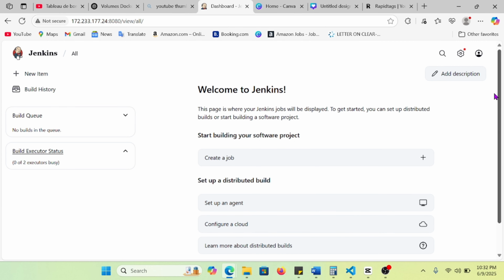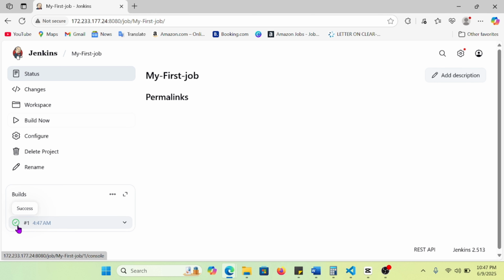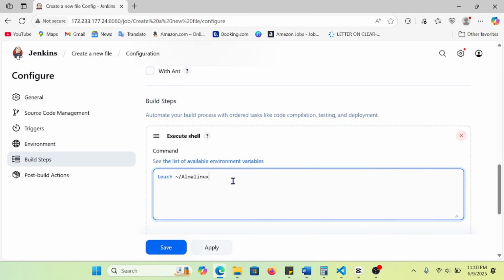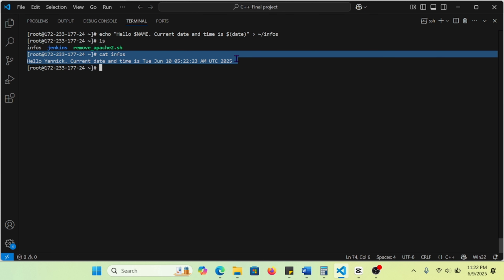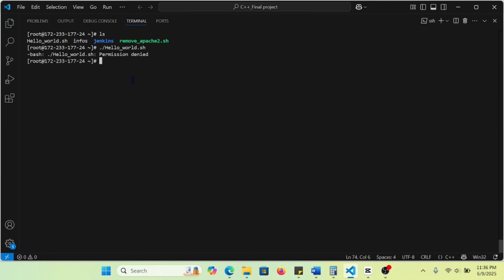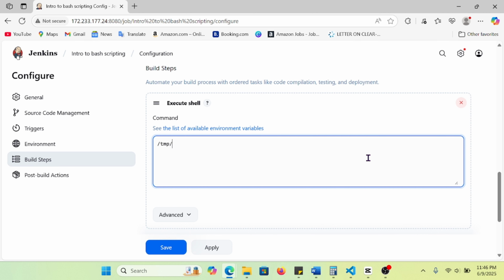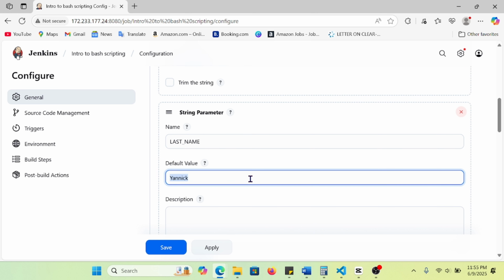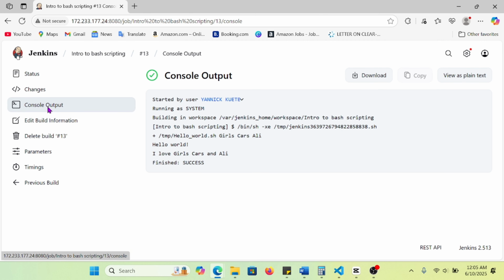INTRODUCTION TO JENKINS UI | Beginner's Guide to Jenkins Dashboard (2025)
Welcome to DevOps With Yannick! In this video, we walk you through a complete introduction to the Jenkins User Interface (UI) — perfect for beginners who want to master CI/CD with Jenkins.

🚀 Whether you're a DevOps Engineer, Software Developer, or just starting your automation journey, this tutorial gives you a clear understanding of how Jenkins works, what each part of the UI means, and how to get started with your first Jenkins project.

📌 What You'll Learn in This Video:

What is Jenkins and how it works 🔁

Navigating the Jenkins dashboard 🧭

Overview of Jenkins Jobs, Pipelines, and Build History ⚙️

Managing plugins and system configuration 🔌

Real-world use cases for Jenkins UI in DevOps workflows 🌐